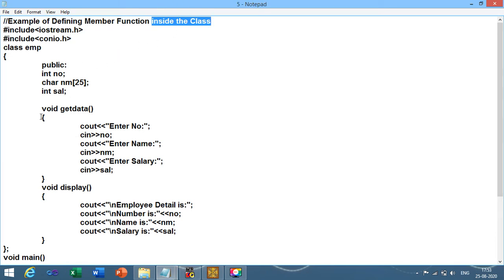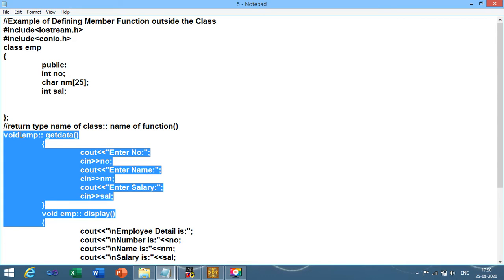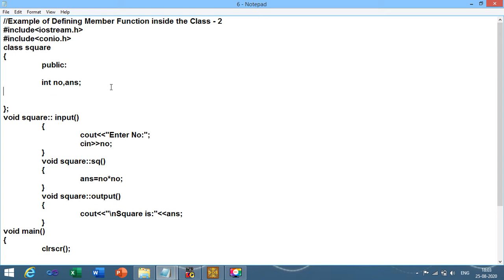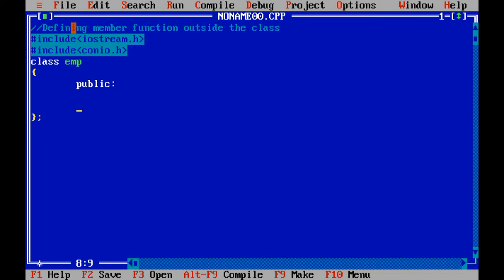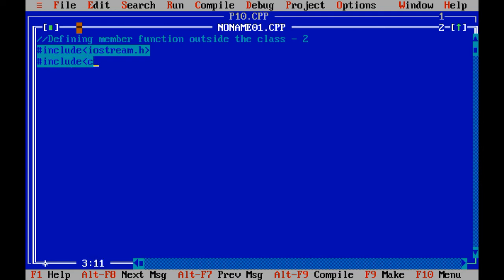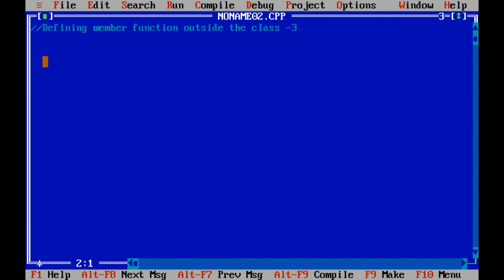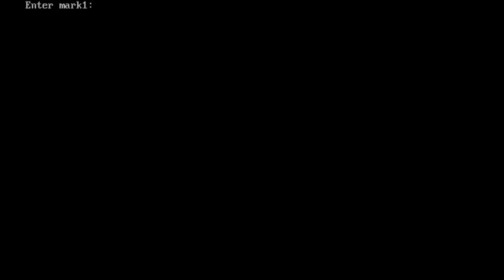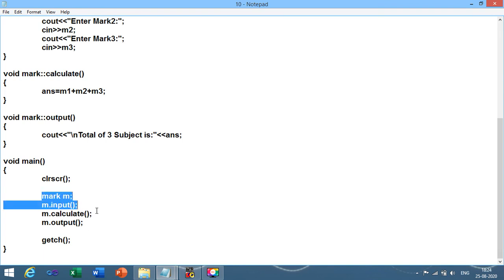cpp_ch2_lect4